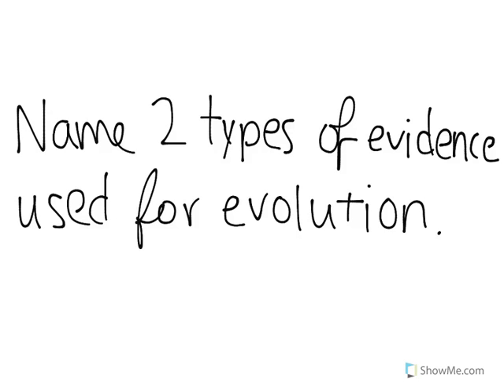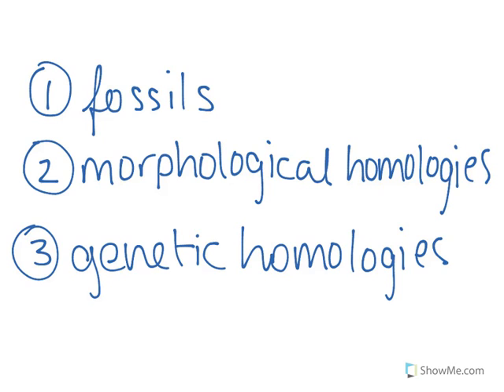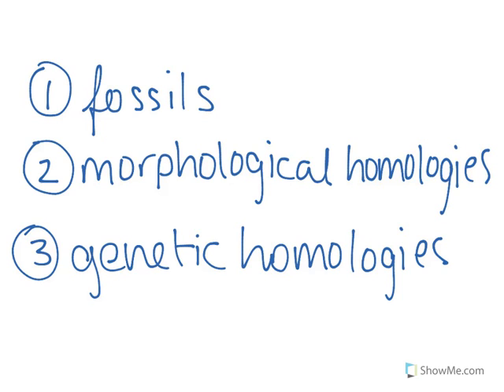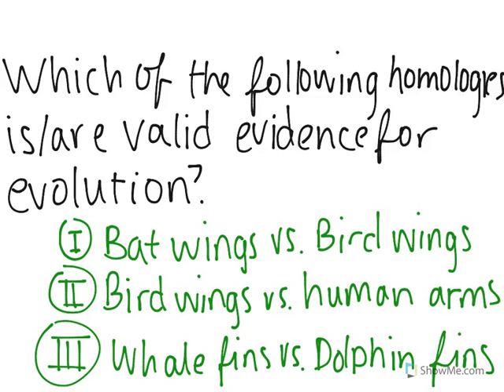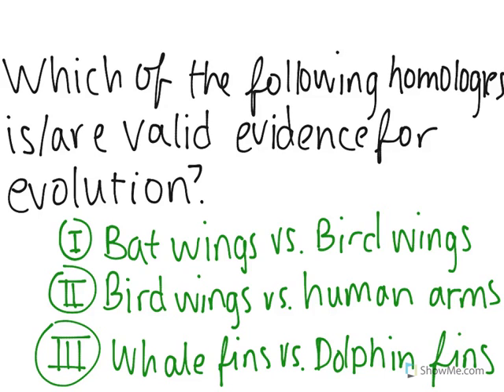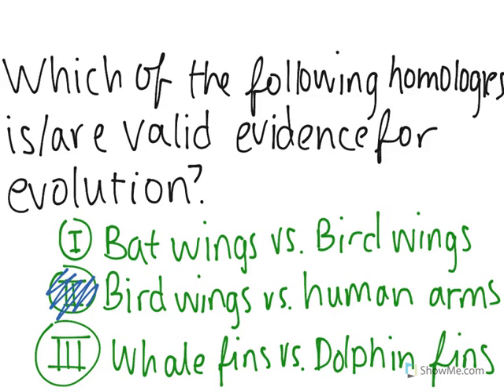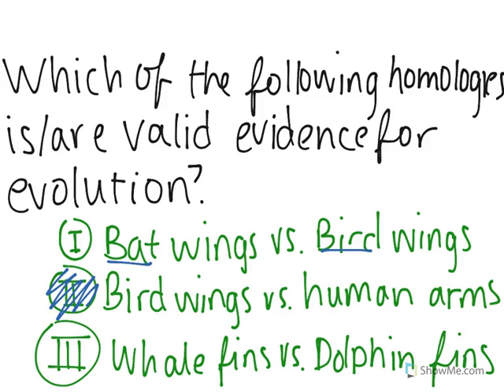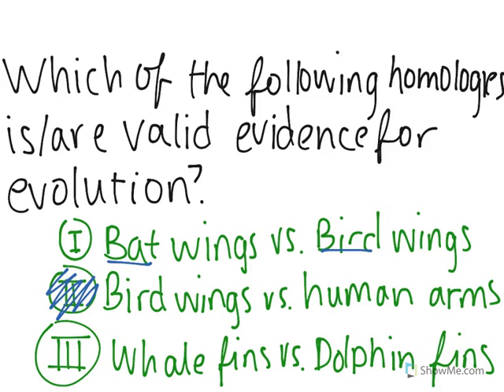Evidence for Evolution (worked example)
Evidence for Evolution (worked example).mp4Evidence for Evolution (worked example)